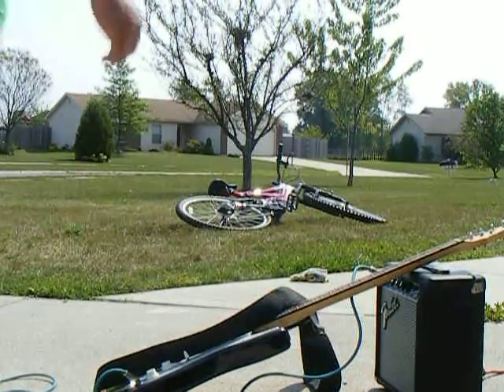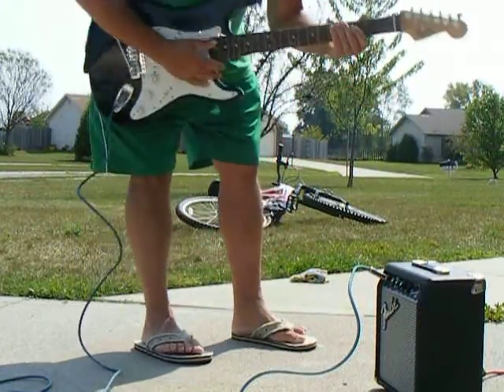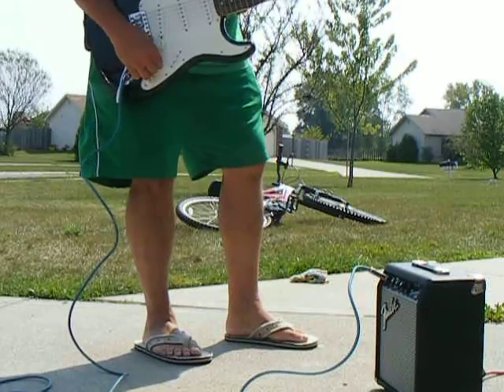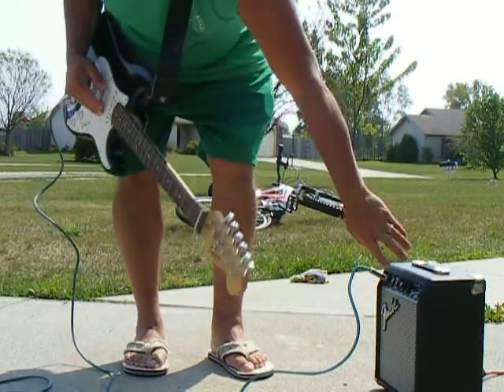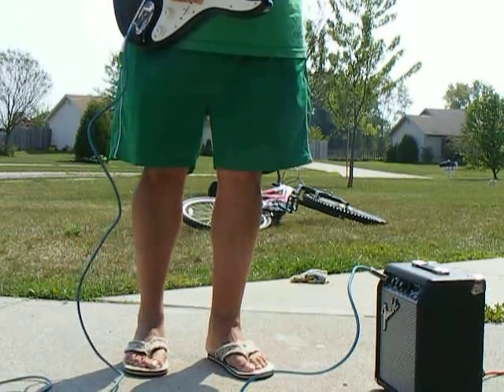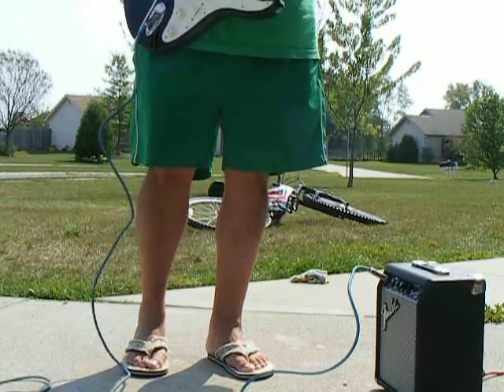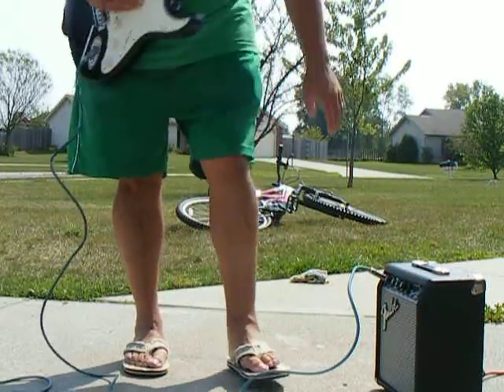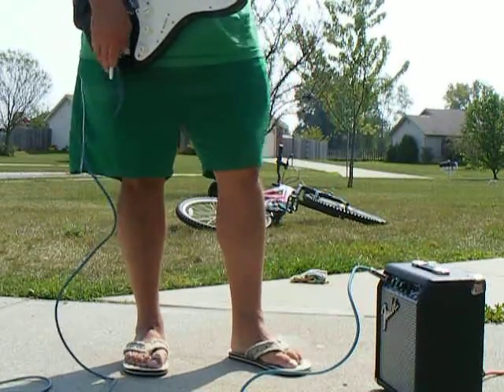Guitar and amp demo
Showing that the guitar and amp are fully operational.
WARNING: the guitar is not tuned. Hahaha!!!